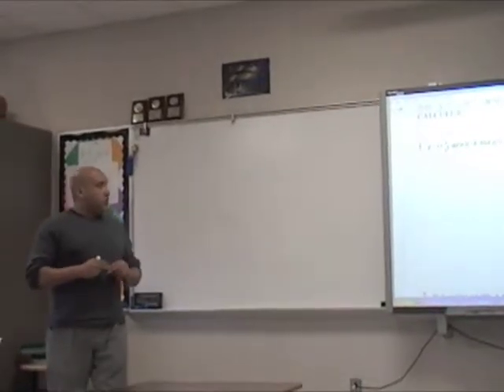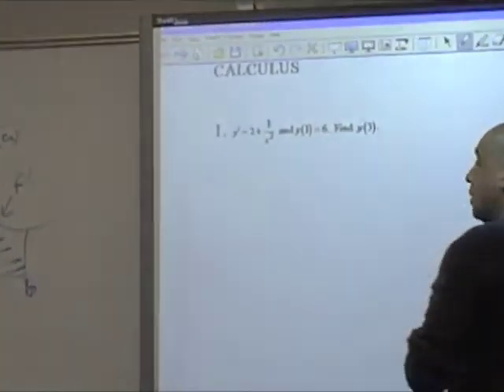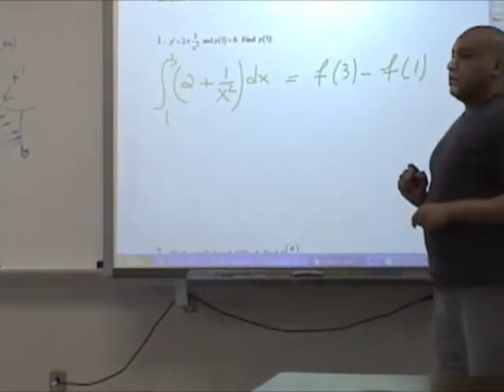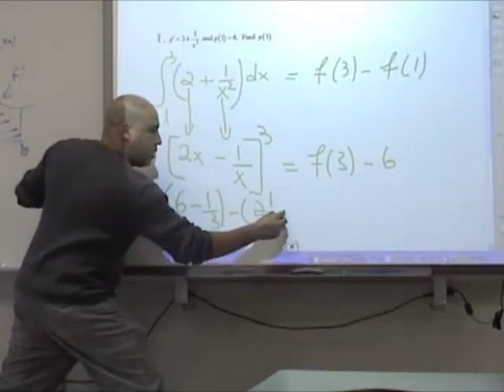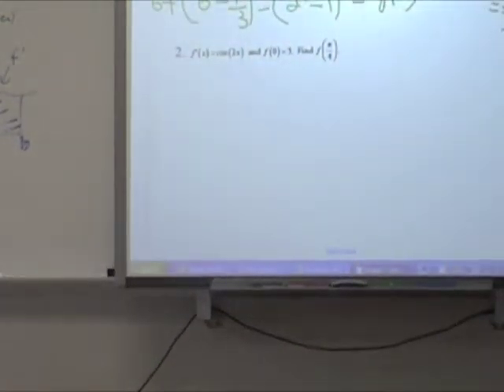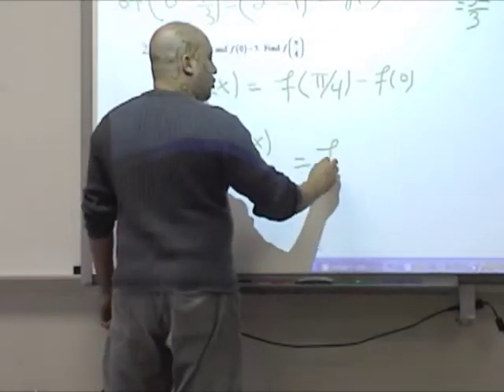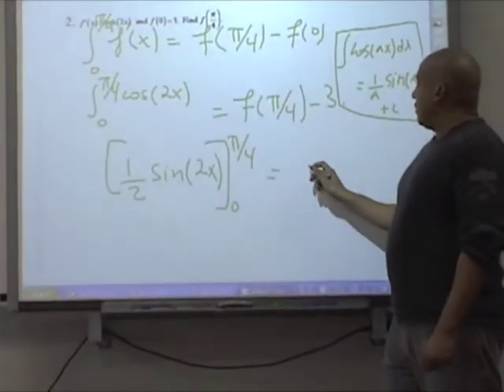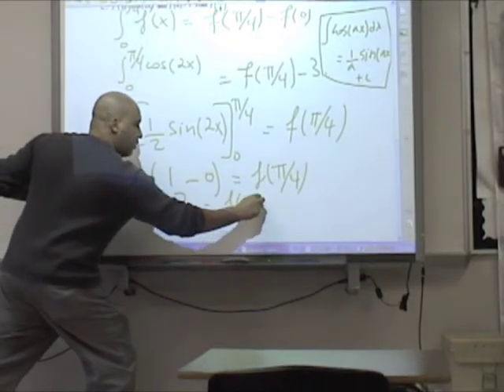HS Math Central: Fundamental Theorem of Calculus 1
Award-winning teacher, Mr. Khalid Said teaches the first fundamental theorem of calculus.